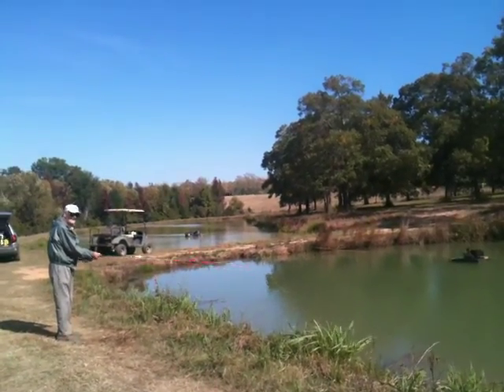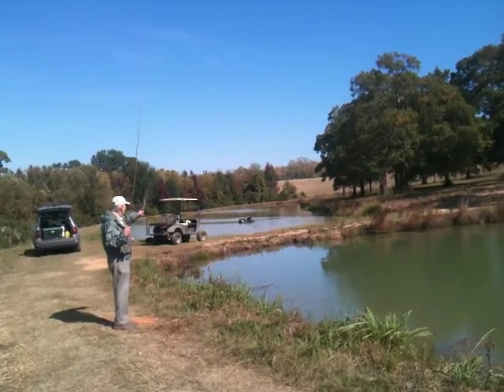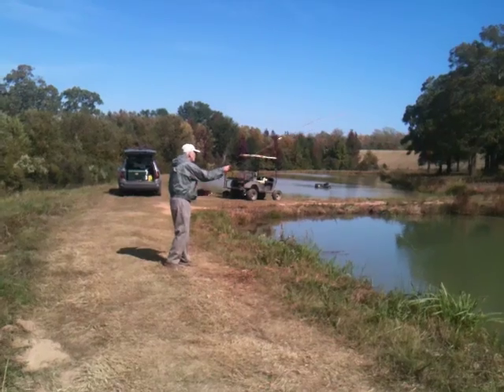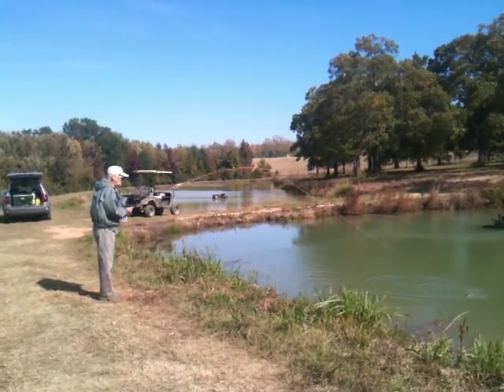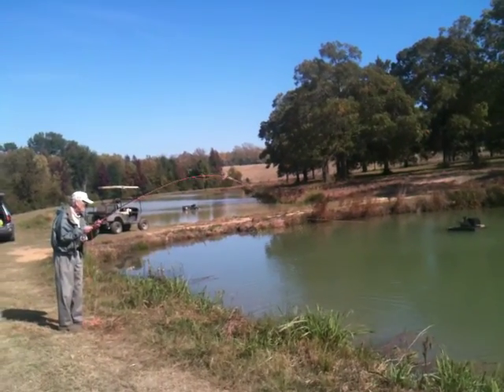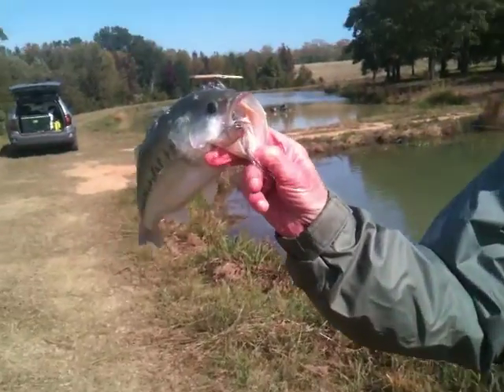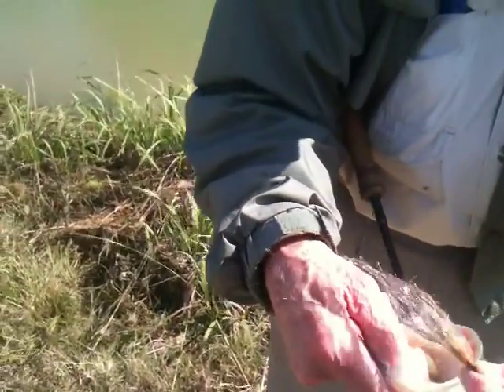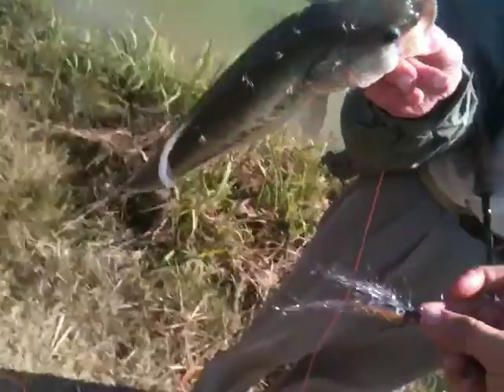George Glazener Fly Fishing